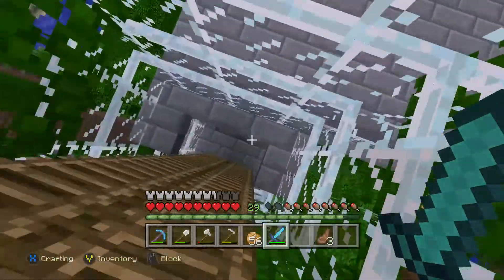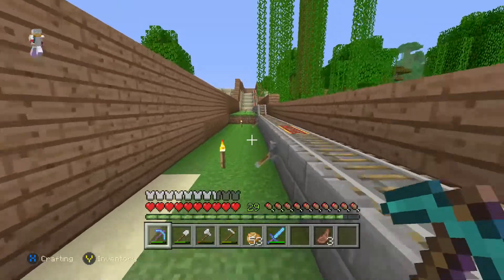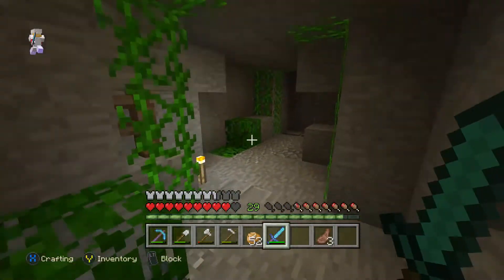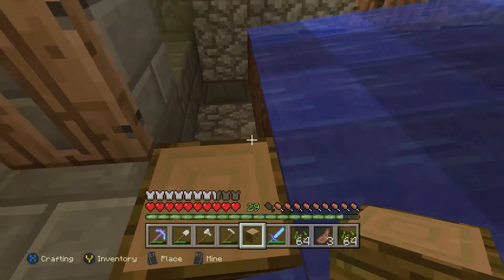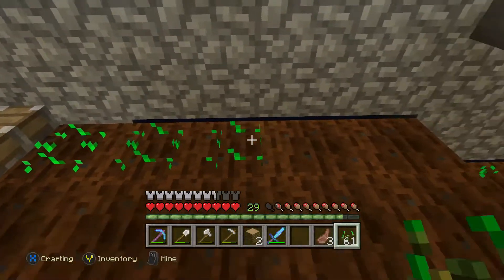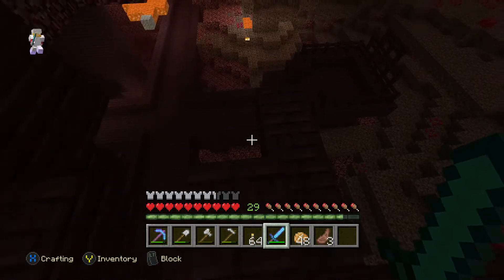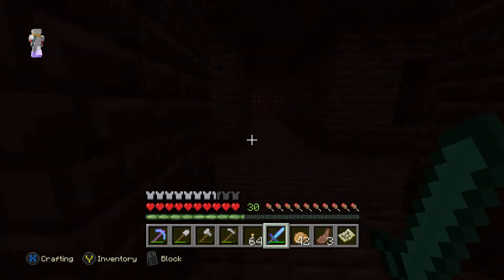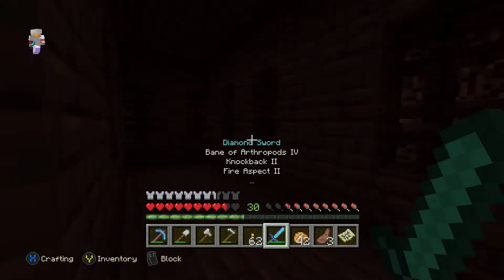Fully Fledged Potatarian!!! - Minecraft Survival LP - Ep 7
Tired of being bored? Tired of pretentious people posting a plethora of pathetic paraphernalia? Us too. So why not dabble with The Dastardly Duo?! Do YOU like gaming? Us too! Do YOU like humour? Us too! Do YOU like topical conversations on current world issues and books? No, we don't either don't worry! Do YOU like non-topical nonsense?! US TOO! You see the theme here? It's YOU! You guys are the theme! We make the videos, we don't watch them, so you are the people we need to impress. The Dastardly Duo, consisting of Callum and I, Shane, are generally fun, laid back, non-sensitive guys... Sounds like a Tinder bio huh? Oops. Moving on... We like to game (obviously) and we are very passionate about it, so hopefully that will come through in our videos and maybe make you guys smile and laugh, which is what we're all about! :) Anyways, that's all folks... Dastardly Duo over and out!

Upload Schedule:
Monday -Minecraft Creative Series!
Wednesday - 1st Other Game Series!
Friday - Minecraft Survival Series!
Sunday- 2nd Other Game Series!